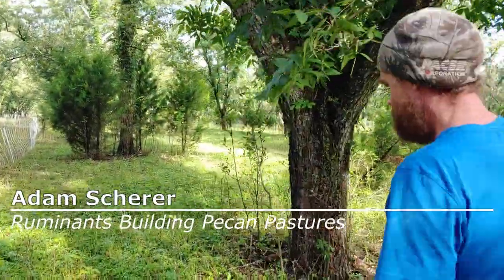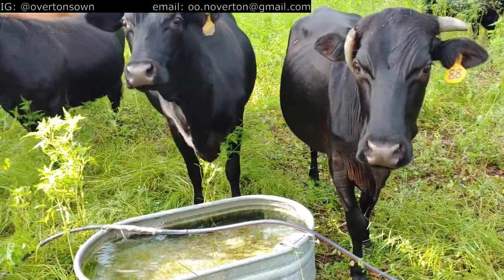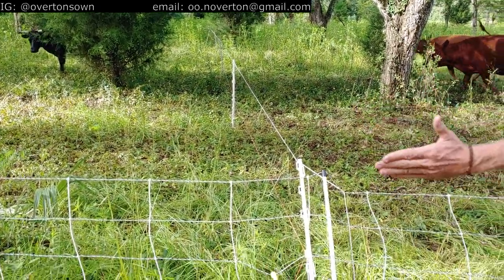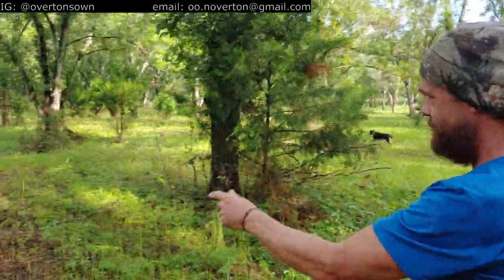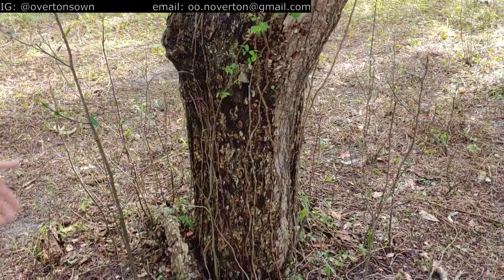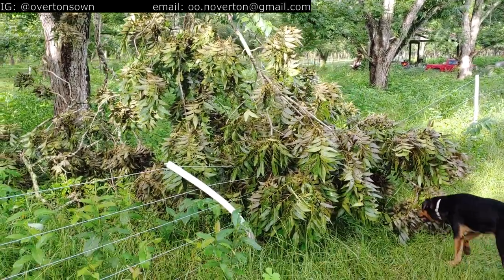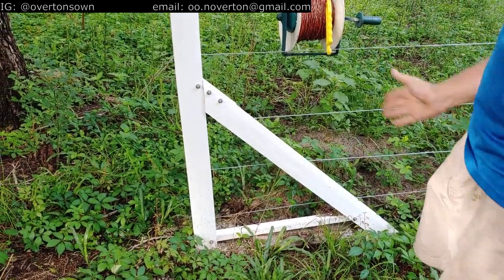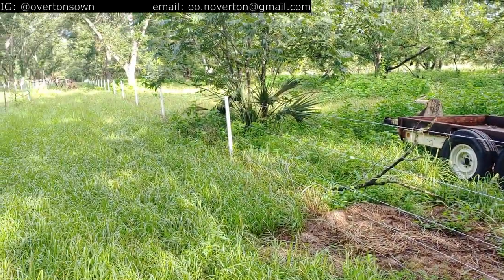ADAM SCHERER | Cattle Landscapers | Ep. 12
Are you or someone you know in Florida? Do you use ruminants (cows, sheep, and/or goats) to manage your groves? Do ruminant herds and flocks improve the quality of your trees? Are you crazy for trying? Let's find out.

If you don't, it's on us to get better.

Adam shares how he got started with Regenerative Ag. He was researching how to care and manage hair sheep when he discovered Greg Judy (UNCLE GREG). Like with most of us, once you find Greg, the rest is history.

Adam walks me through the Pecan Grove and we meet the herd. He has a Greg Judy Southpole Heifer and Bull in his herd, bringing those beautiful grass-fed genetics down here.

We discuss the setbacks of using the electrified netting for the main line, observing the strain and stress created by perpendicular lines. But, he's going to fix that by installing Timeless Posts and Braces.

Manhours used to be committed to eradicating invasive species like Virginia Creeper, but now the herd and the flock turn it into food! So, is it a weed if an animal will eat it? We think so. Save your money and your time. Let the animals work the land for you.

As we transition to the Timeless Fence Demos, Adam left a fell Pecan Tree branch on a section of 5-strand, High-Tensile to demonstrate the fence system's ability to absorb a the weight while maintaining the integrity of the fence line. Incredible! He shows us the differences in the Floating A-Brace, the Buried A-Brace, and the Super H-Brace. They also make gates for a nice aesthetic look.

Here's how to contact Timeless Fence Systems.

Here's how to find Adam Scherer
Three Rivers Plantation

VIDEO Chapters
0:00 Hey Adam Scherer
0:32 Take a walk and Meet the herd
3:18 Is it a weed if the animals eat it?
4:23 Timeless Fence Demos
5:26 Floating A-Brace, Buried A-Brace, and Super H-Brace